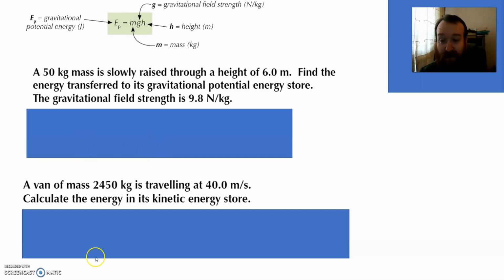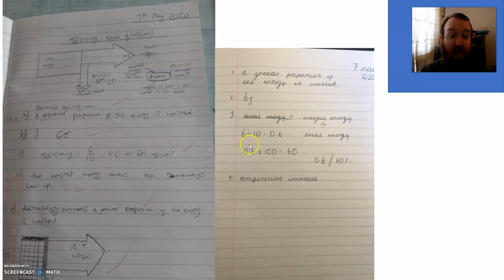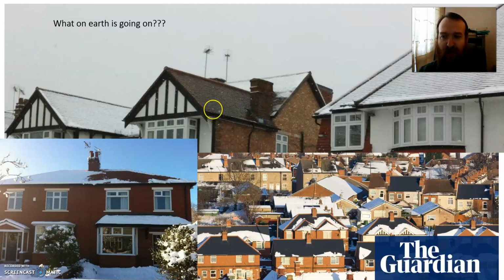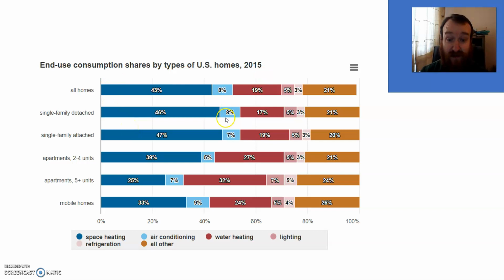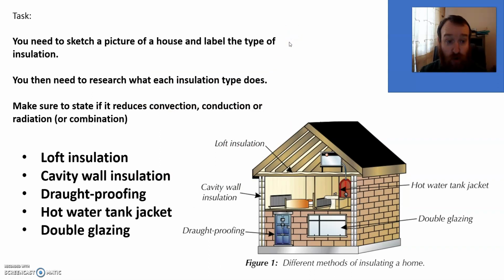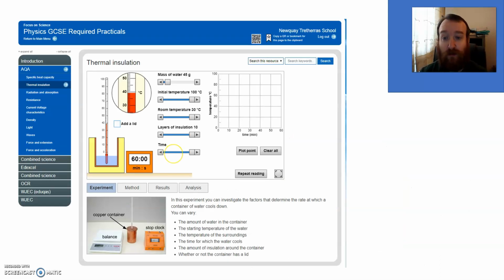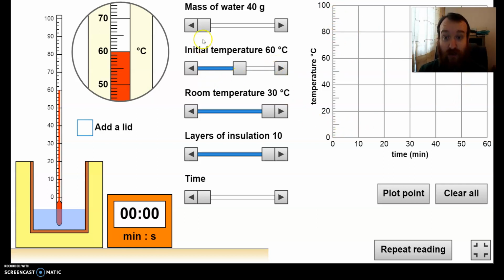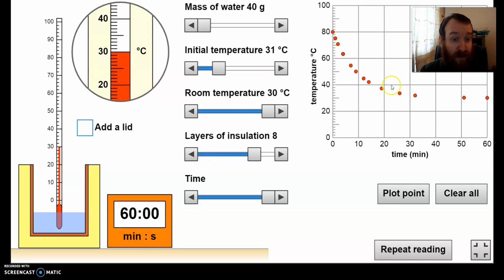Year 9: Reducing Unwanted Energy Transfers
This weeks task is to research the different types of insulation

Loft insulation
Cavity wall insulation
Draught-proofing
Hot water tank jacket
Double glazing